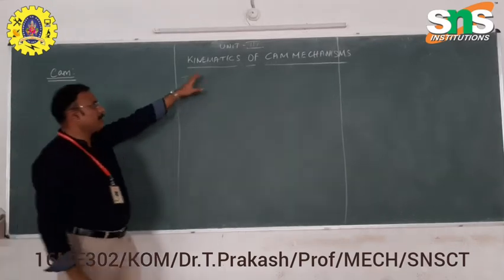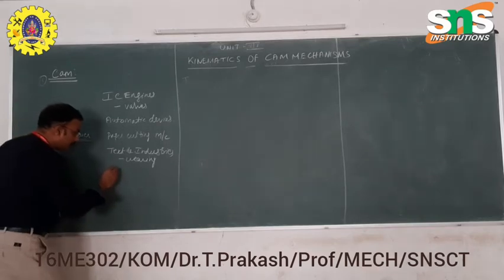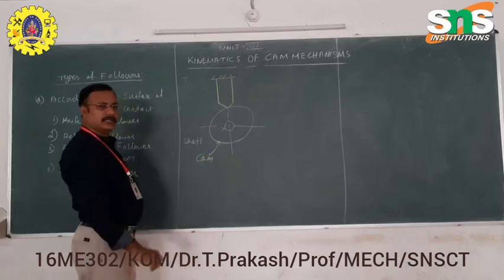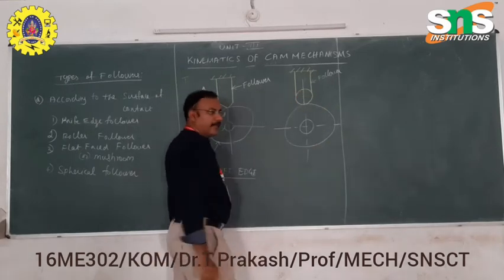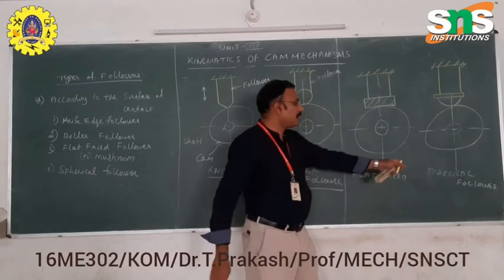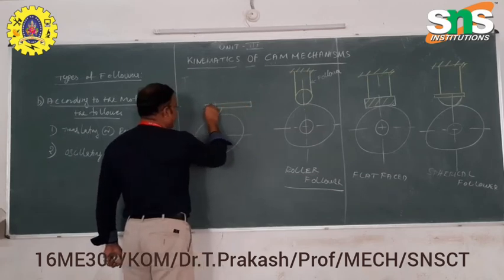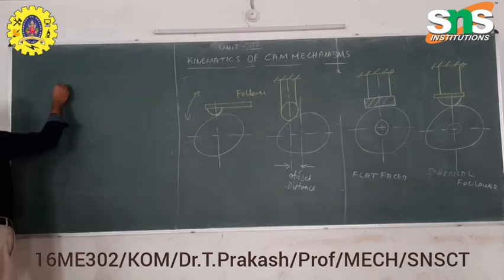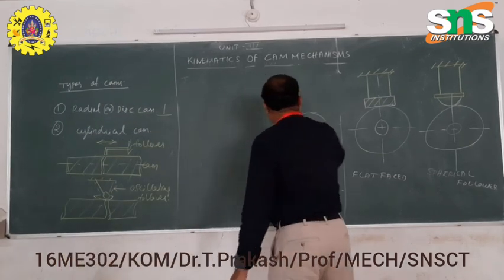KINEMATICS OF CAM MECHANISMS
Introduction - terminology, classifications
Dr.T.Prakash,
Prof/Mech,
SNS College of Technology,
Coimbatore.